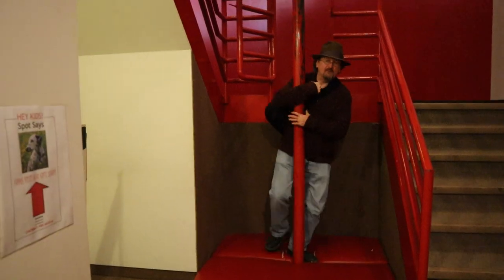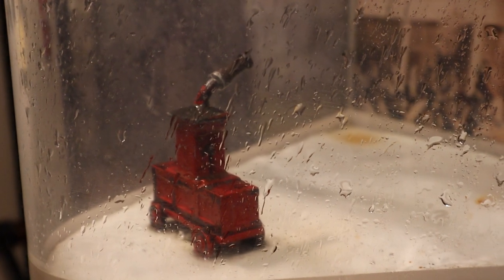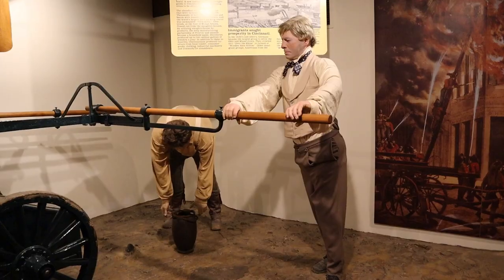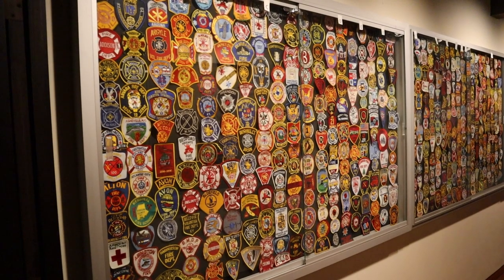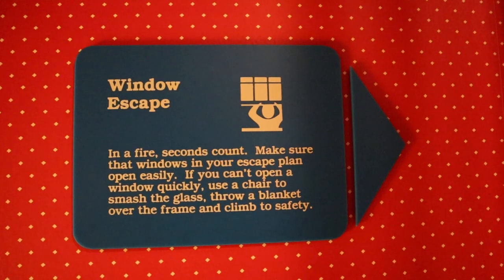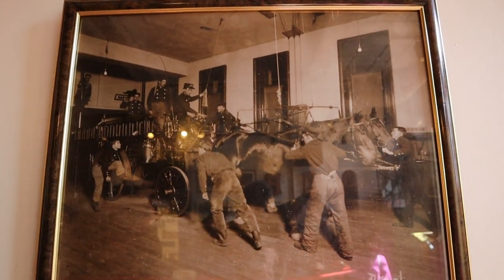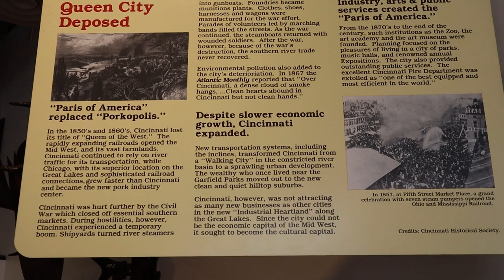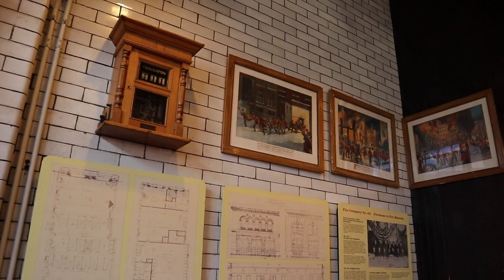Exploring the Cincinnati Fire Museum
This adventure takes us to the Cincinnati Fire Museum. It's a journey back in time as well as an education of fire safety for the present.